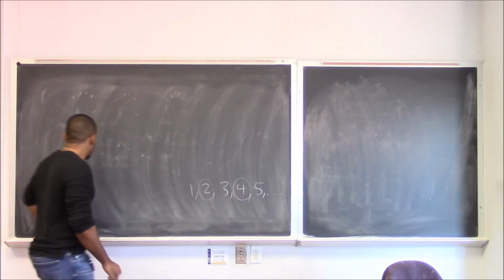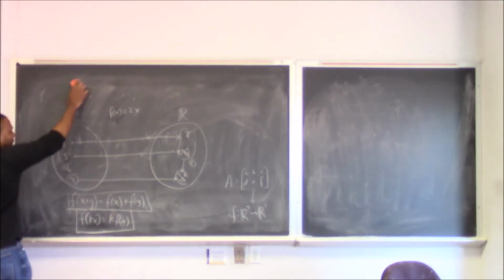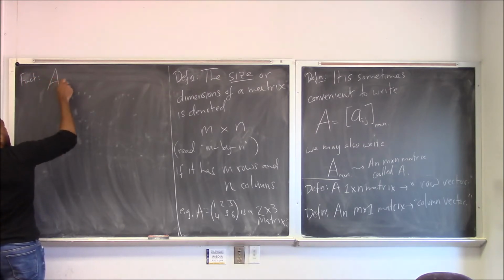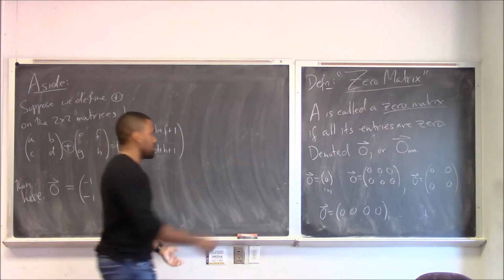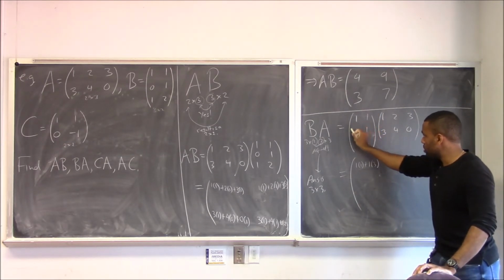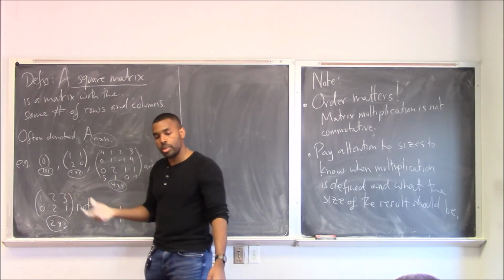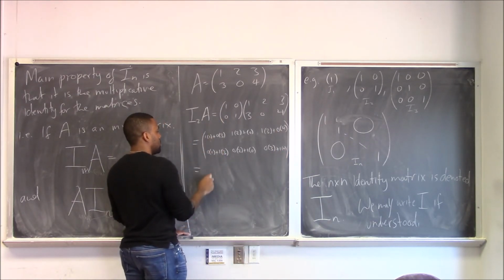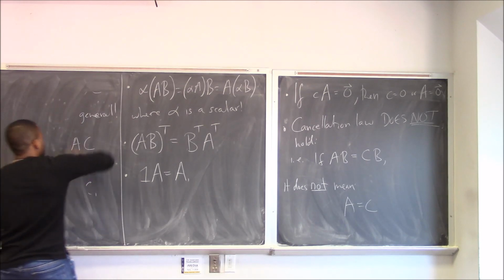Math 346 Lecture 1 - Why study Linear Transformations? Matrices and Matrix Algebra